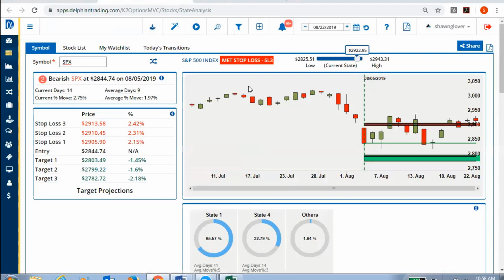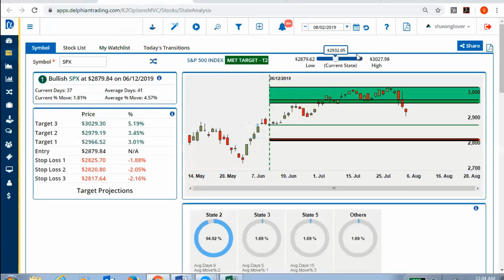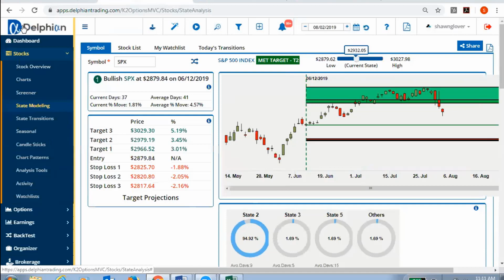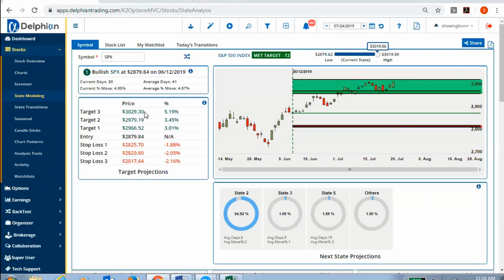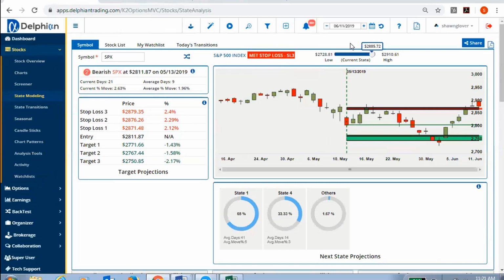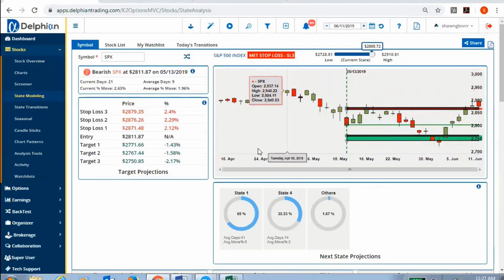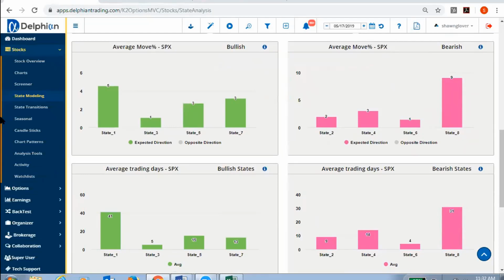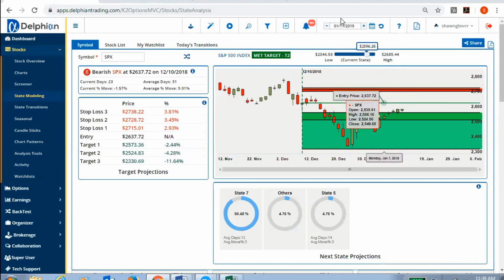Delphian Trading Seminar Dallas Day 1 August 23 2019 Part 3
Delphian Trading Seminar Dallas Day 1 August 23 2019 Part 3, State Modeling. The Delphian trading strategist team discusses State Modeling, the daily process to find trades, the Delphian studies and more. Thanks to the Dallas group for coming out and joining our seminar.